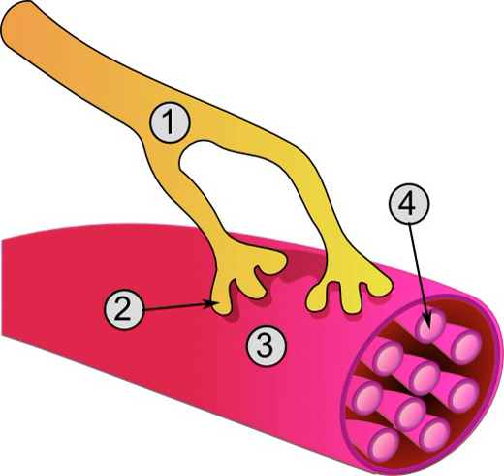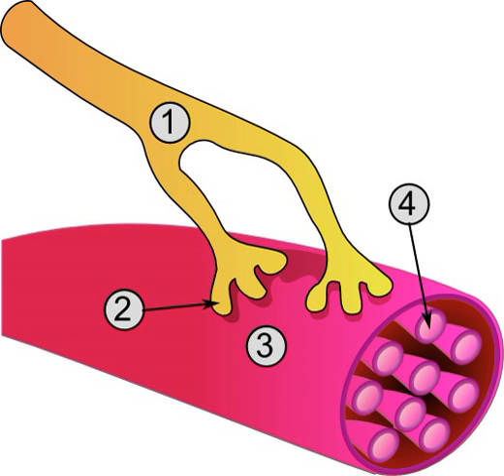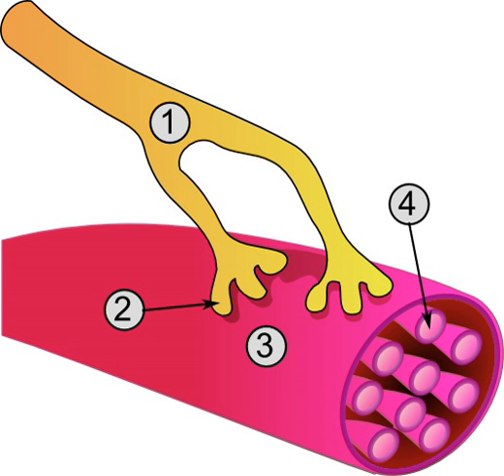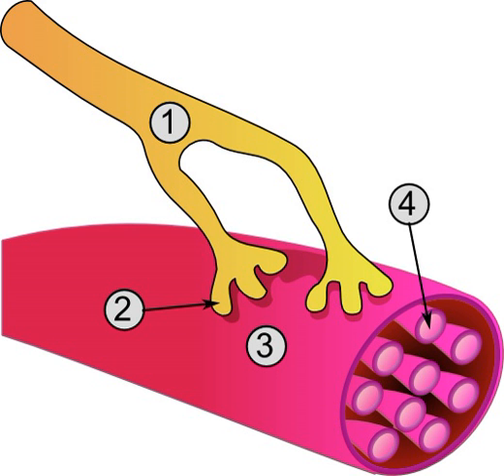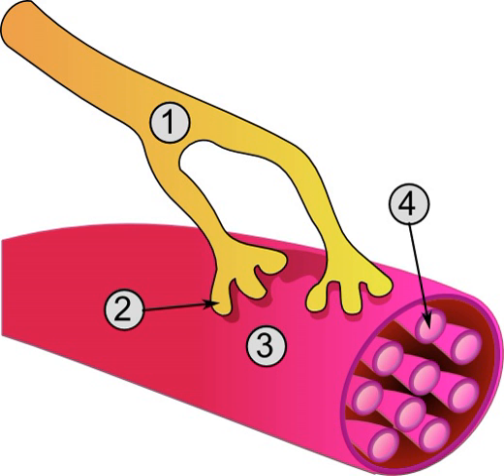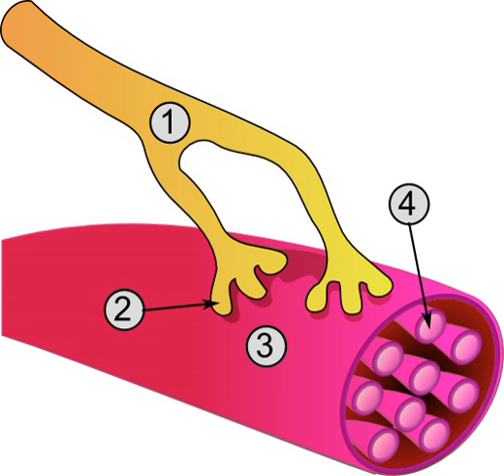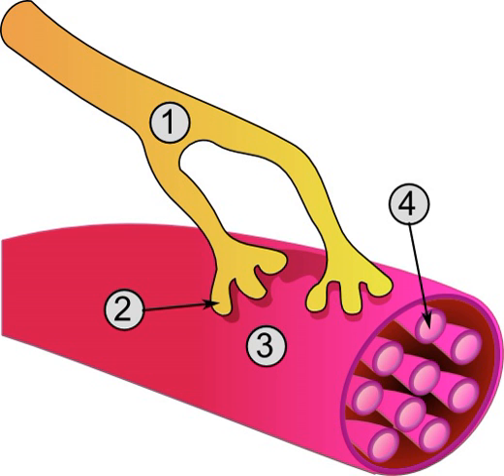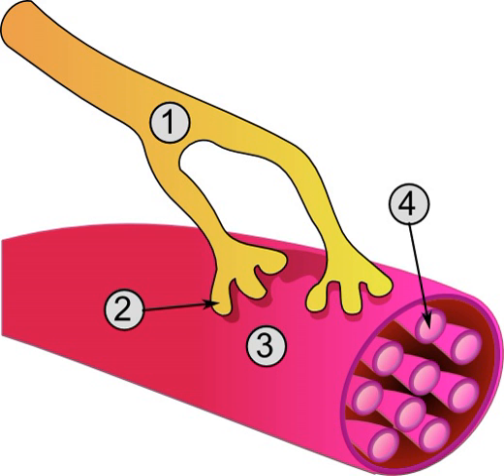Neuromuscular-blocking drug | Wikipedia audio article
This is an audio version of the Wikipedia Article:
Neuromuscular-blocking drug

SUMMARY
Neuromuscular-blocking drugs block neuromuscular transmission at the neuromuscular junction, causing paralysis of the affected skeletal muscles.  This is accomplished either by acting presynaptically via the inhibition of acetylcholine (ACh) synthesis or release or by acting postsynaptically at the acetylcholine receptors of the motor nerve end-plate.  While some drugs act presynaptically (such as botulinum toxin and tetanus toxin), those of current clinical importance work postsynaptically.
In clinical use, neuromuscular block is used adjunctively to anesthesia to produce paralysis, firstly to paralyze the vocal cords, and permit intubation of the trachea, and secondly to optimize the surgical field by inhibiting spontaneous ventilation, and causing relaxation of skeletal muscles.  Because the appropriate dose of neuromuscular-blocking drug may paralyze muscles required for breathing (i.e., the diaphragm), mechanical ventilation should be available to maintain adequate respiration.
Patients are still aware of pain even after full conduction block has occurred; hence, general anesthetics and/or analgesics must also be given to prevent anesthesia awareness.
Quaternary ammonium muscle relaxants are quaternary ammonium salts used as drugs for muscle relaxation, most commonly in anesthesia. It is necessary to prevent spontaneous movement of muscle during surgical operations. Muscle relaxants inhibit neuron transmission to muscle by blocking the nicotinic acetylcholine receptor. What they have in common, and is necessary for their effect, is the structural presence of quaternary ammonium groups, usually two. Some of them are found in nature and others are synthesized molecules.